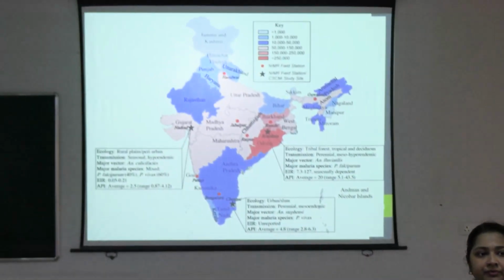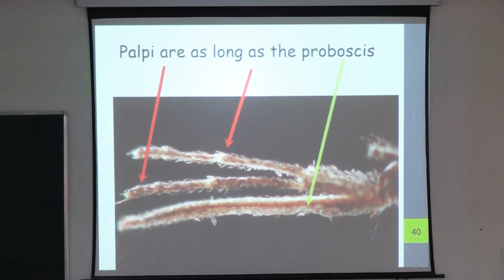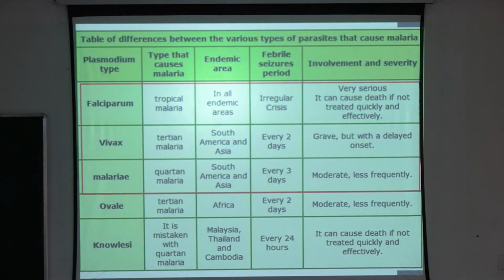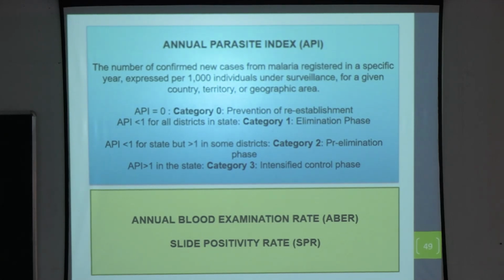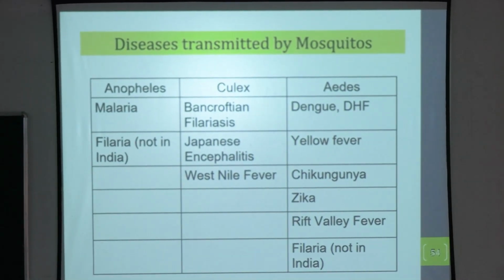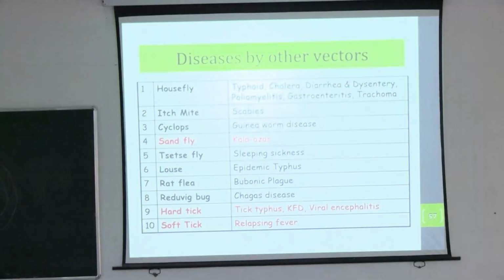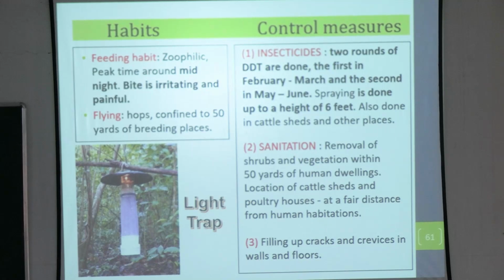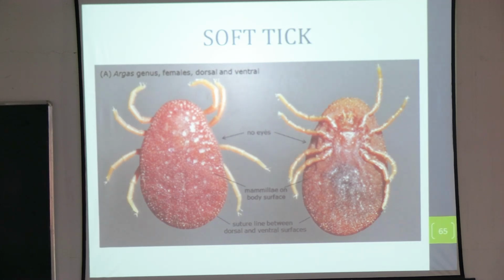Lecture On Vector-Borne Diseases in India: A Comprehensive Guide NEET PG & USMLE Prep | MBBS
This in-depth video from Santiniketan Medical College & Hospital's MBBS Class of 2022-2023 provides a detailed overview of vectors and vector-borne diseases in India, making it an essential resource for medical students, NEET PG, and USMLE aspirants.

Key Topics Covered:

Malaria Distribution in India: Learn about the different Anopheles species and their role in the spread of malaria across various regions, from rural to urban areas. The video explains the difference in malaria strains, such as Plasmodium vivax and Plasmodium falciparum, and their prevalence [01:08:08, 02:43:40].

Anopheles Mosquito Identification: A detailed guide on how to identify Anopheles mosquitoes, including their distinct resting posture, wing patterns, and the differences between male and female mosquitoes [03:38:23, 04:54:33].

Habits of the Anopheles Mosquito: Understand the feeding, biting, resting, and breeding habits of Anopheles mosquitoes, which are crucial for effective vector control [10:30:22, 11:21:44].

Malaria Monitoring & Management: An overview of the key metrics used for malaria surveillance, including the Annual Parasite Index (API), and the principles of Integrated Vector Management (IVM) [13:46:16, 21:08:44].

Other Vector-Borne Diseases: The video also covers a range of other important vectors and the diseases they transmit, including:

Housefly: Typhoid, cholera, polio [23:20:11]

Mite: Scabies [23:40:22]

Cyclops: Guinea worm disease [23:44:03]

Sandfly: Kala-azar, oriental sore [23:51:00]

Tsetse Fly: Sleeping sickness [24:06:50]

Rat Flea: Plague, endemic typhus [24:16:32]

Ticks: Tick typhus, Lyme disease, Kyasanur Forest Disease (KFD) [31:28:44]

On: COMMUNITY MEDICINE by Dr. Ria Roy
(MBBS Batch: 2022-23)
Conducted on: 06-08-25